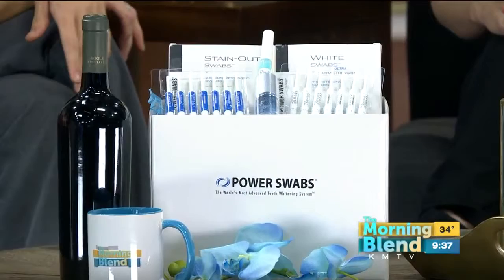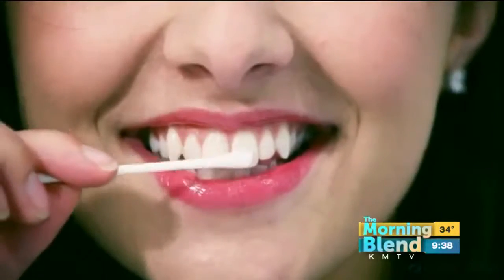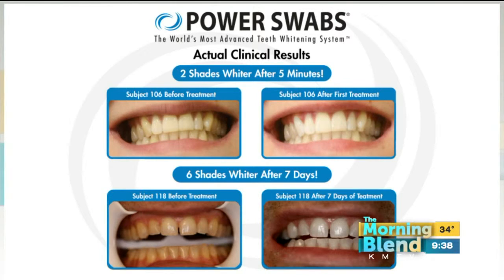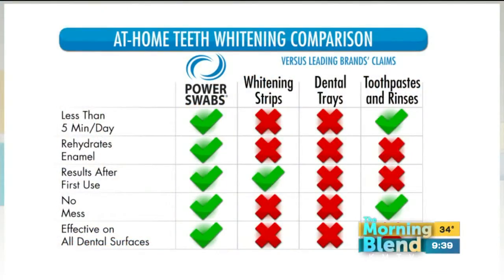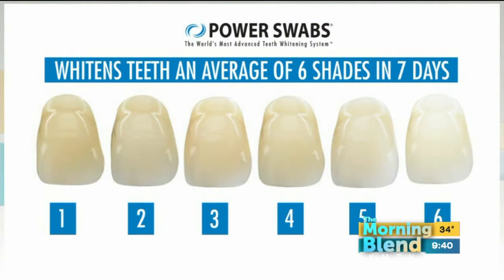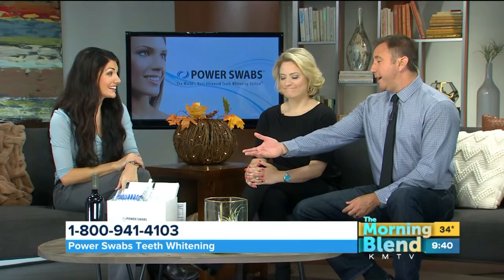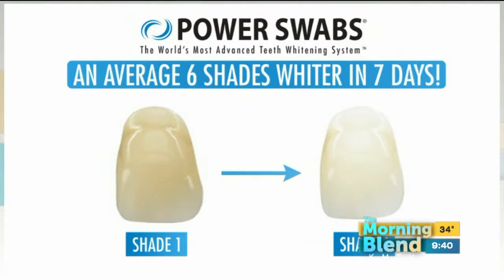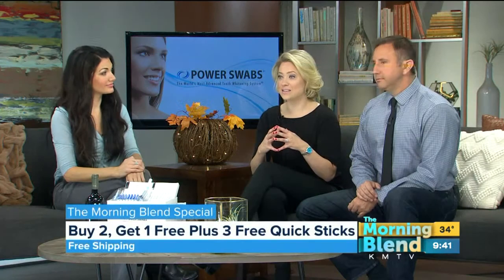Power Swabs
Want to look and feel younger?  One simple way to do that is to flash a brighter smile. A brighter, whiter smile can actually make you look up to 13 years younger!  Angie Winegar joins us to demonstrate how you can get a great white smile in just 5 minutes a day with Power Swabs.